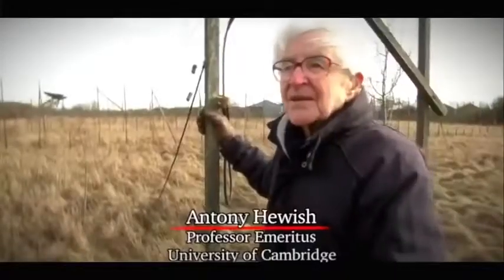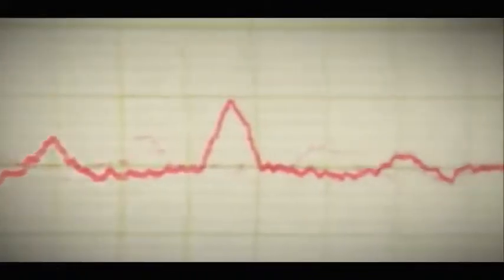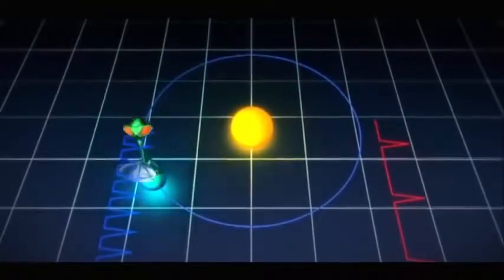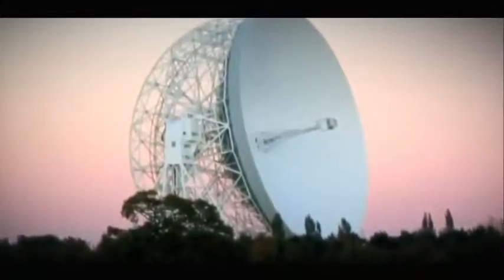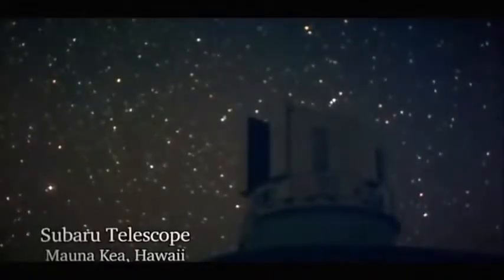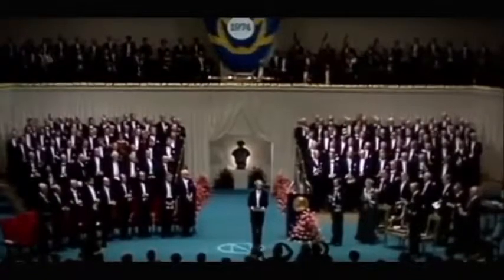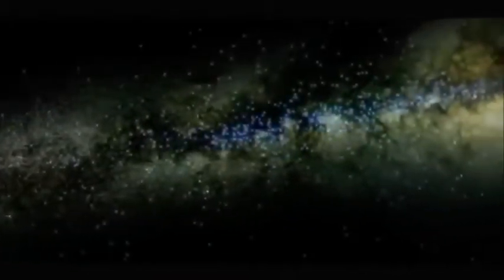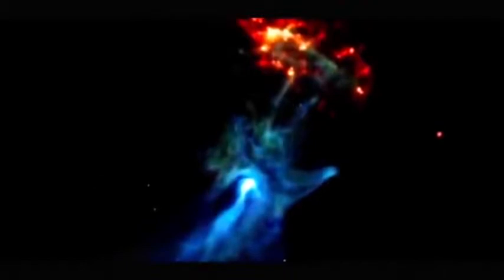The Mystery of Pulsars - Documentary 2017